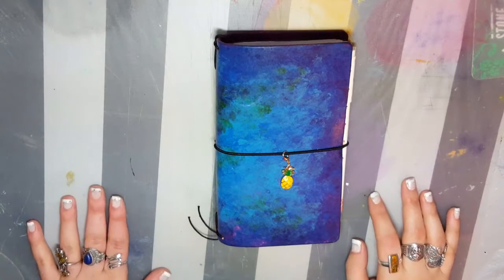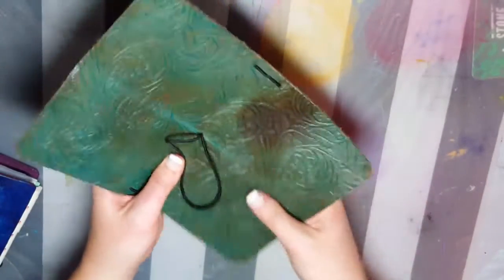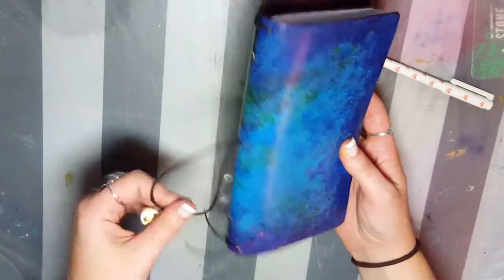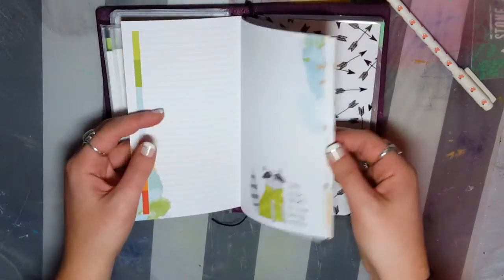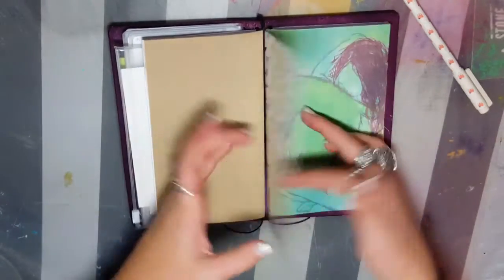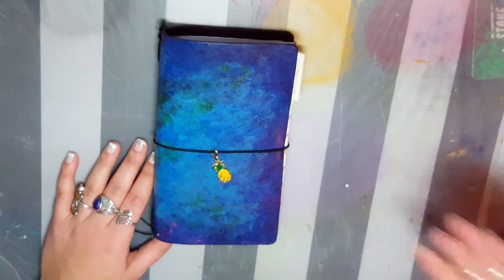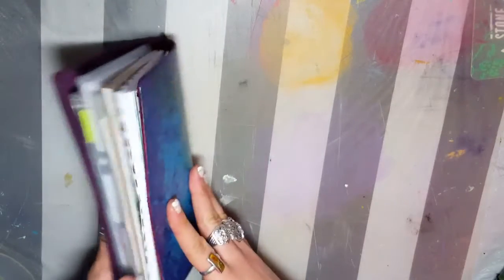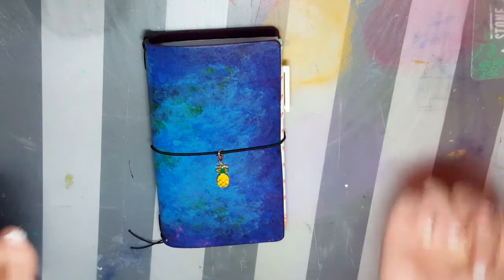Wallet Set-up: Travelers Notebook: Personal Size Jonelifish Mermaid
I hope you enjoyed this wallet setup flip through of my personal size jonelifish. As well as a sneak peak into the wallet setup I was using before and how the Leather aged. I have lots of link down below so don't forget to scroll down and check them out. What would you guys like to see next?

Faceless Angel Insert Cover
Business Cards Holder